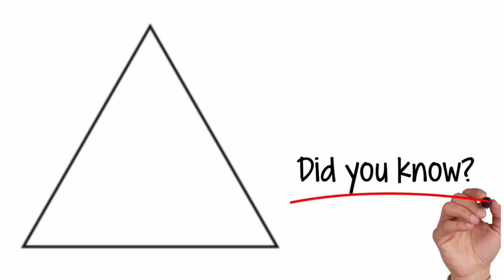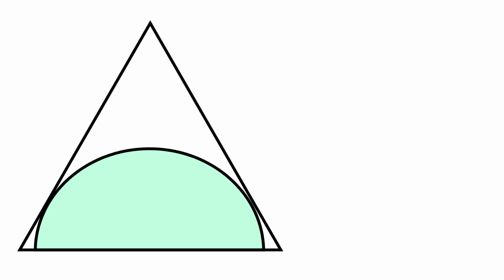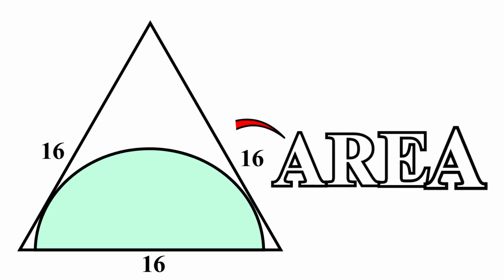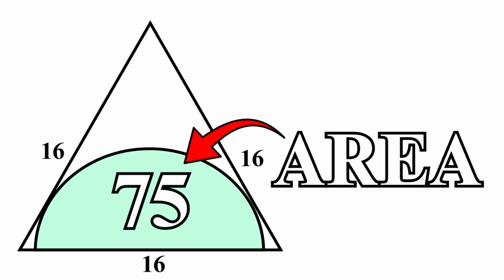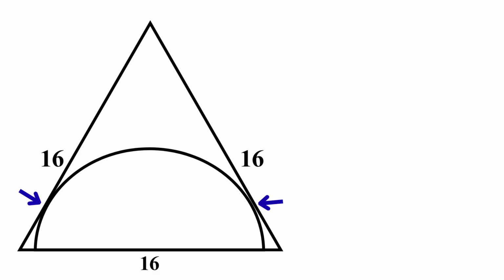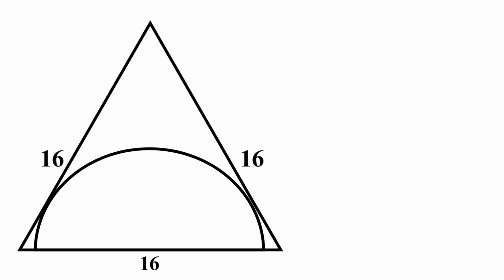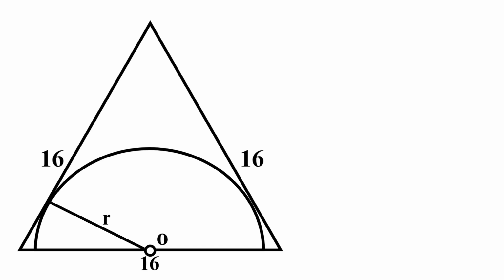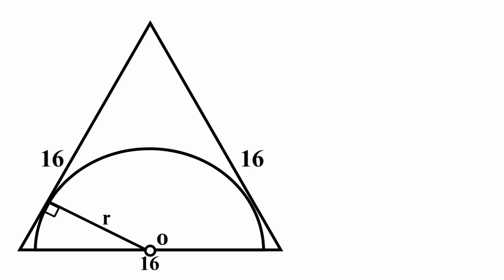Can a Semicircle Really Fit Inside A Triangle?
In this video, we solve a fascinating geometry problem step by step! We have an equilateral triangle with all sides equal to 16 units, and inside it, a semicircle whose flat side lies exactly on the base — with its curved part touching both slanted sides perfectly.

Our goal? Find the EXACT area of that hidden semicircle using nothing but simple trigonometry and one key geometric rule: the radius of a semicircle is always perpendicular to the tangent line at the point of tangency.

📐 What you'll learn in this video:
✅ How to identify a right triangle inside a bigger equilateral triangle
✅ How to use the Sine Ratio to find an unknown radius
✅ How to calculate the Area of a Semicircle step by step
✅ The final surprising answer (Spoiler: it's over 75 square units!)

Perfect for students, teachers, and anyone who loves geometry puzzles and math tricks!

0:00 –  Introducing the Triangle & Semicircle Setup
0:50 – Identifying Center O and the Radius
1:45 – Setting Up the Right Triangle
2:20 – Applying the Sine Ratio
2:50 – Solving for Radius R = 4√3
3:30 – Semicircle Area Formula
4:10 – Final Calculation: Area = 24π
4:35 – Final Answer ≈ 75.4 Square Units